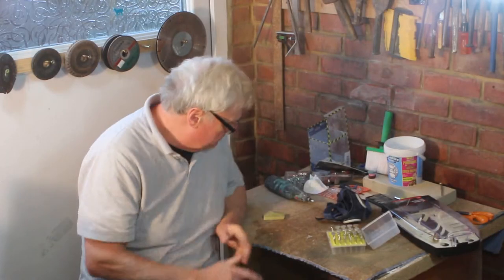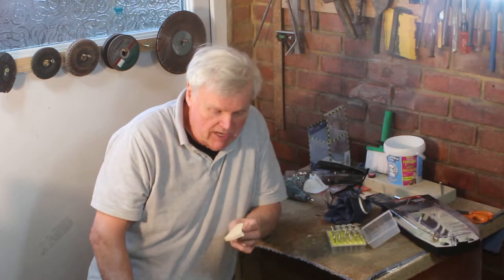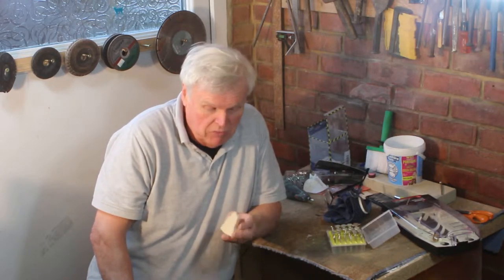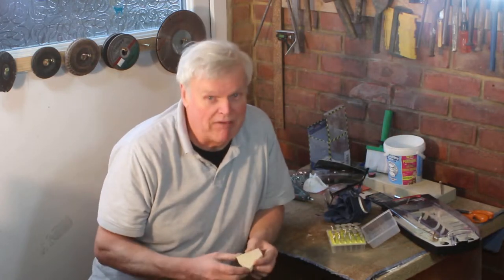Carving a Maori style hook from limestone using the Parkside cordless rotary tool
This is my first try at carving limestone with a Parkside cordless Dremel type rotary tool. I chose a Maori hook style design. Not the best carving ever, but for a first attempt I was quite pleased!
Tool Model: PARKSIDE CORDLESS ROTARY TOOL PFBS12 B2
If you would like to give this a go, this particular tool might not be available, however you can find loads of different rotary tools
You will also need good diamond burrs, there is a huge choice of them
A huge range of diamond burrs on Amazon (check shank size)
My favourite set of burrs
I like these coarser ones
These cutting wheels are invaluable
Good luck and please do let me know how you get on, I am certain you will be better than me at this!
If you would like to see examples of my professional stone engraving work

Thank you to Megapaul for the great intro music "Mandolina Smith"

Thank you to Doctor Turtle for the beautiful music.